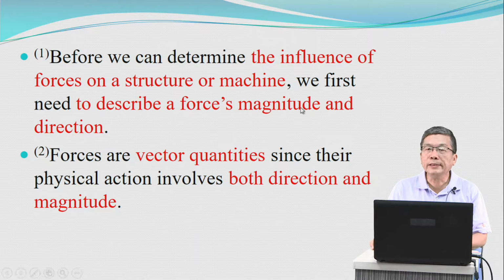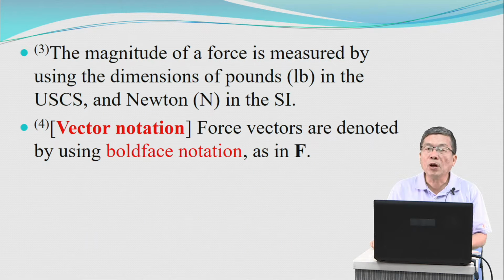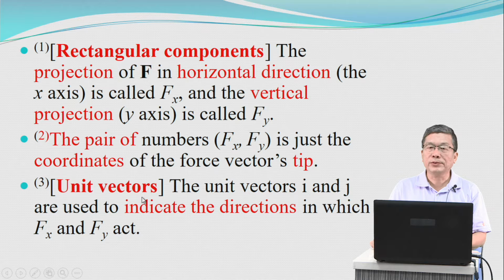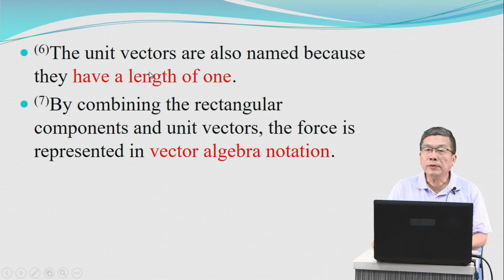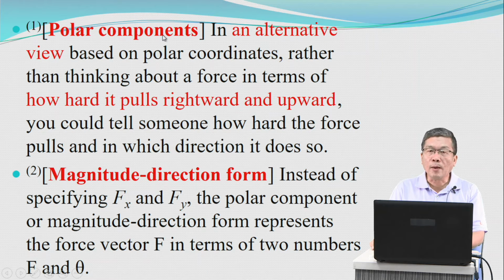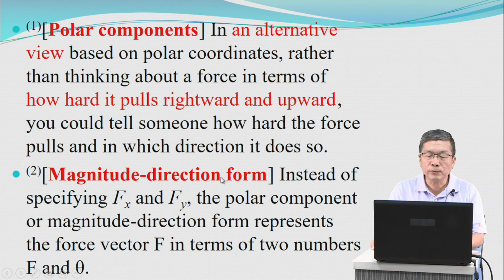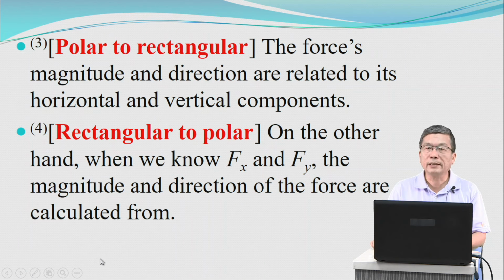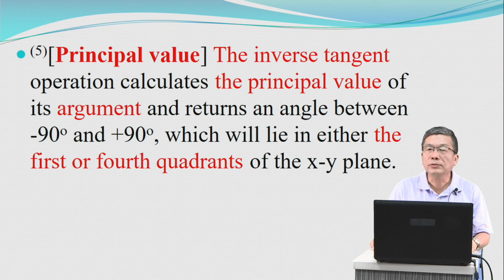6 1 Forces in Rectangular and Polar Forms Force 1